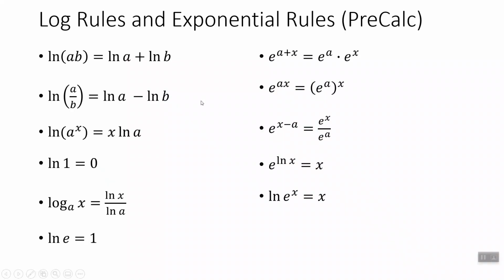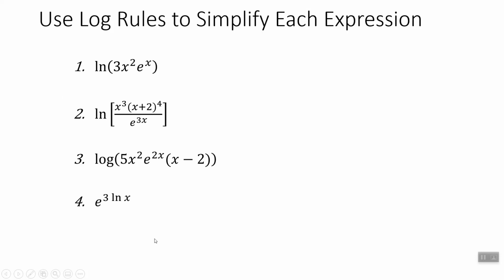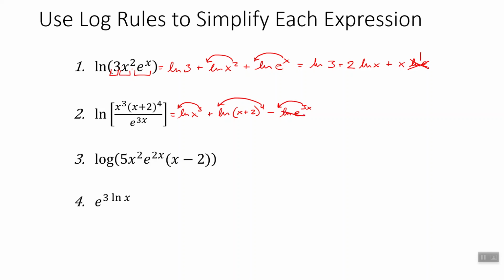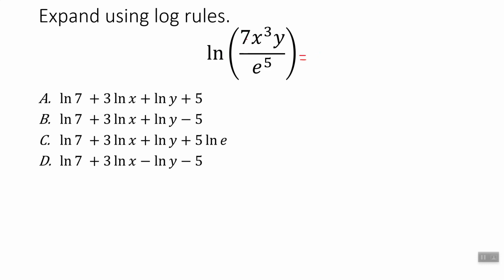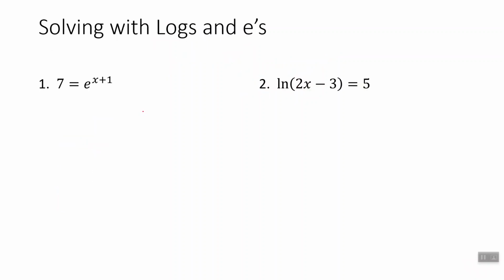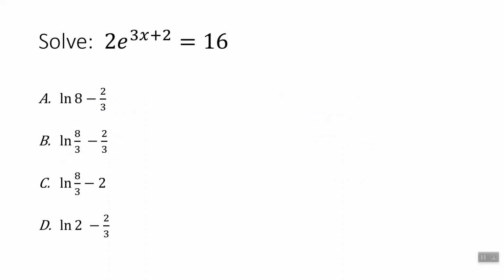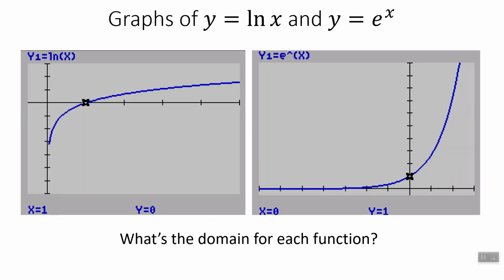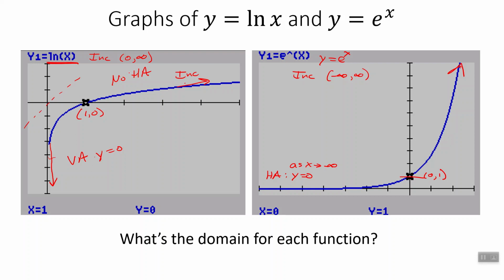4 1a Log and Exponential Review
In this video I cover rules for simplifying logarithmic and exponential expressions. This should be review from precalculus or prior.